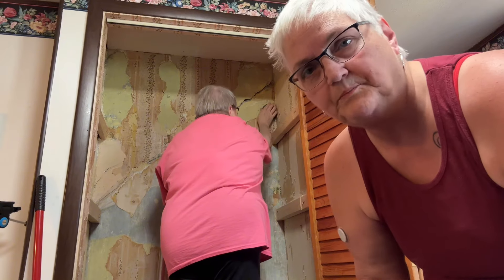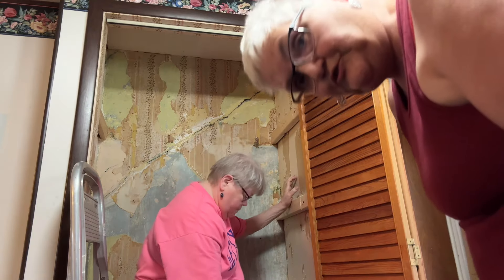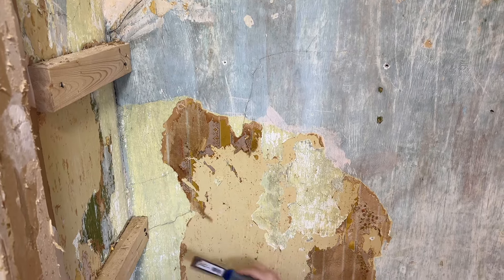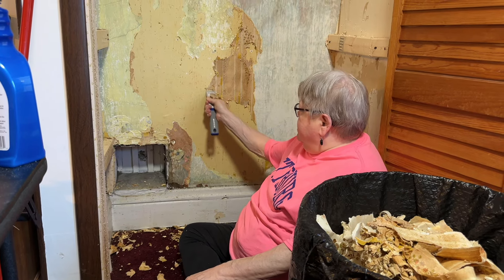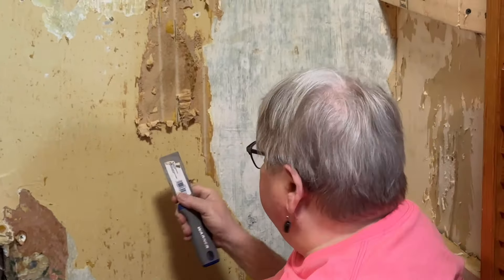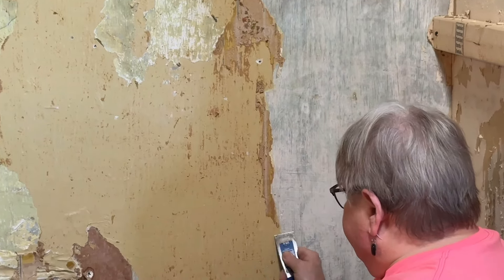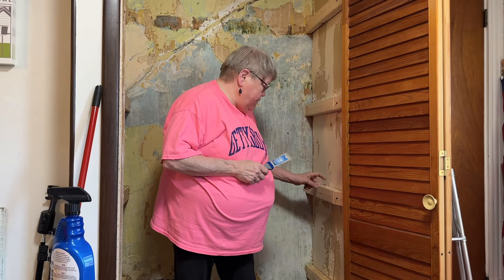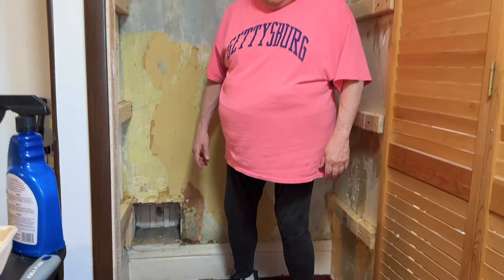Part 2- Juju’s Stripping again! Wallpaper gone!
I decided to release parts 1 and 2 on the same day. Hope you all aren’t bored of this redo in the studio.

Show Notes